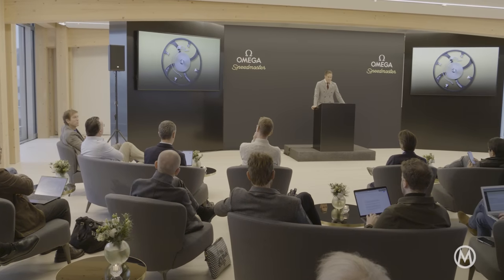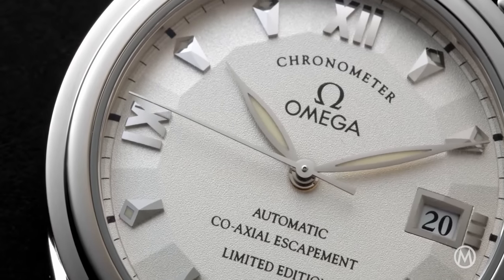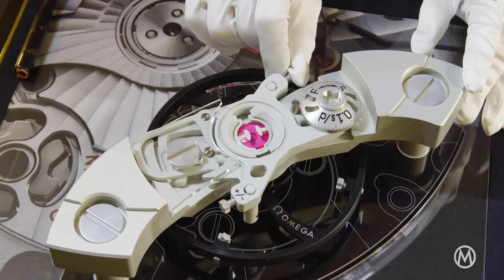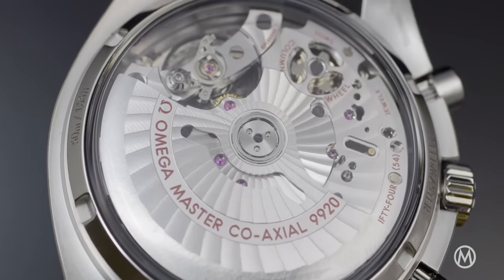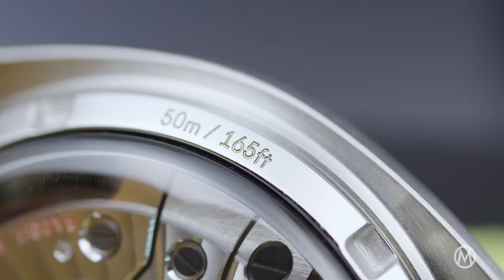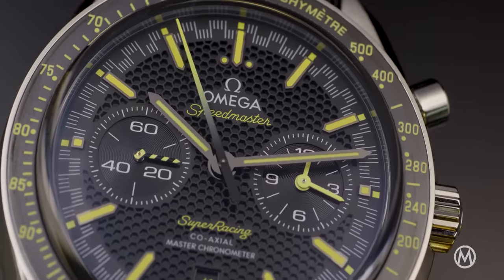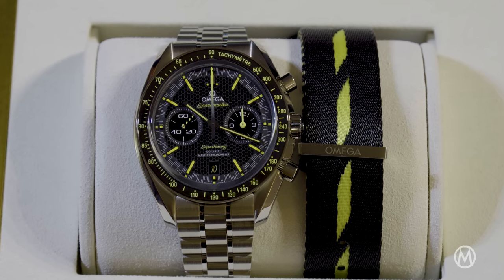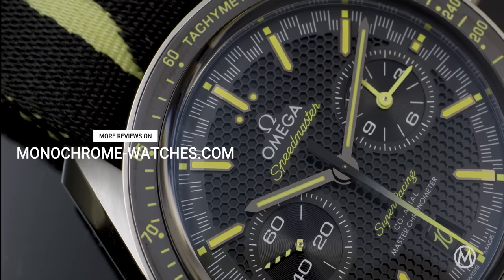REVIEW - The Omega Speedmaster Super Racing and The Spirate System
Live from Biel, Switzerland, at the Omega headquarters, we bring you the first review of the new Omega Speedmaster Super Racing and The Omega Spirate System.

Ten years ago, in 2013, Omega presented the first stage of its journey towards higher levels of anti-magnetism and accuracy. With a model based on the Seamaster Aqua Terra, the brand developed a watch capable of resisting magnetic fields up to 15,000 gauss. This was the first milestone in a story that later, combined with the tech developed by the brand and its co-axial escapement, would introduce the Master Chronometer certification. To celebrate a decade of precision watchmaking, Omega writes a new chapter with a watch that feels familiar visually (based on a Speedmaster Racing) but hides a new hairspring and fine-tuning system – the Omega Spirate System. With a guaranteed accuracy of +0 and +2 seconds/day, it may well be the best-in-class for the industry. Meet the new Omega Speedmaster Super Racing. We'll explore both the watch and the impressive technology behind its movement, a tiny device that makes a massive change. Today we’ll be talking about true watchmaking technology. Typical Omega, almost geeky. One part watch, one part technical innovation.

For more details, please check the technical review now on MONOCHROME